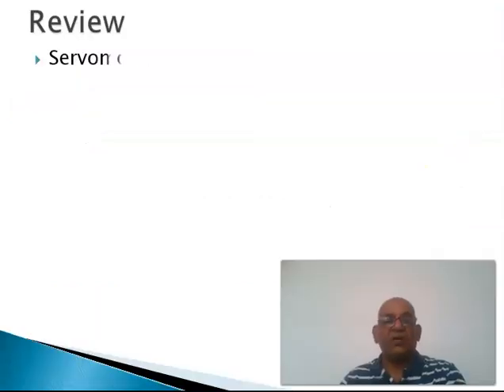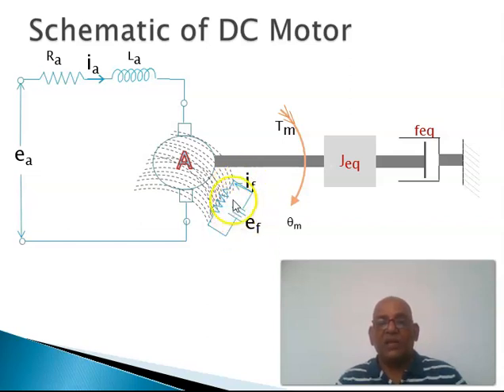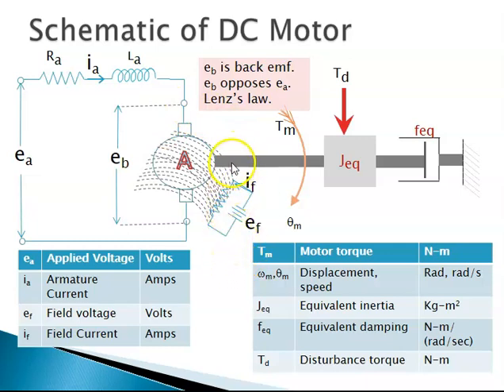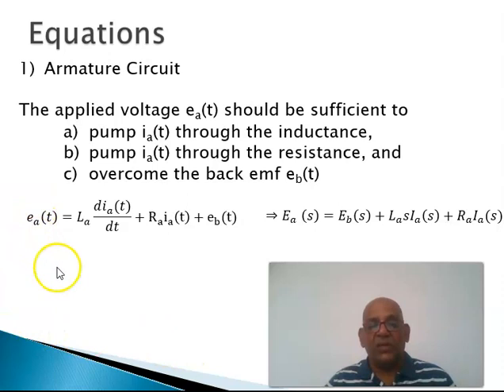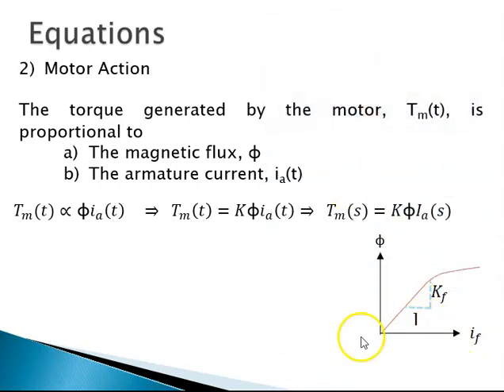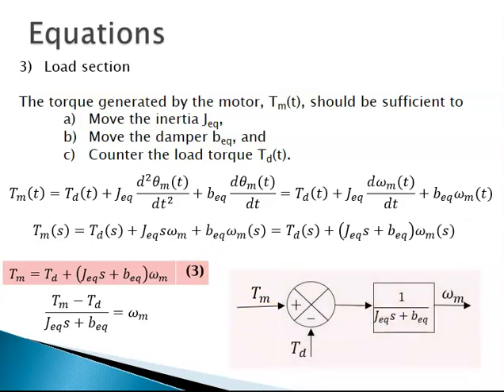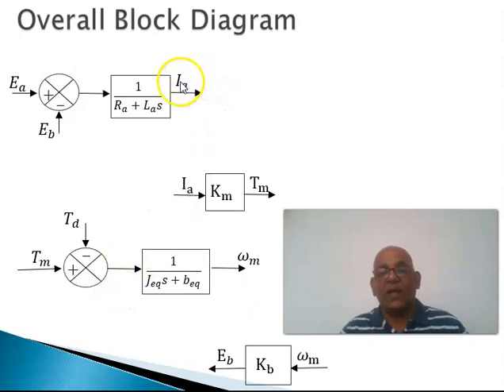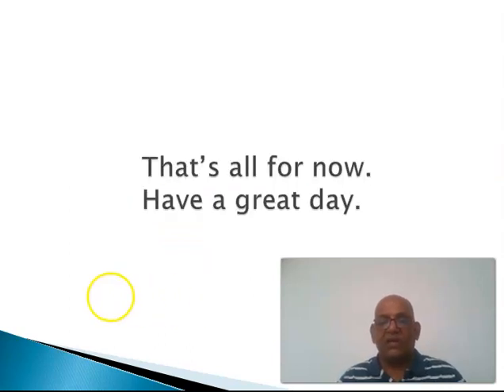Control 023 Armature Motor